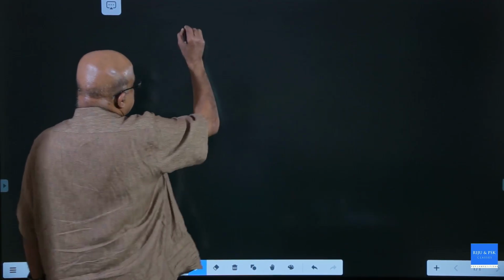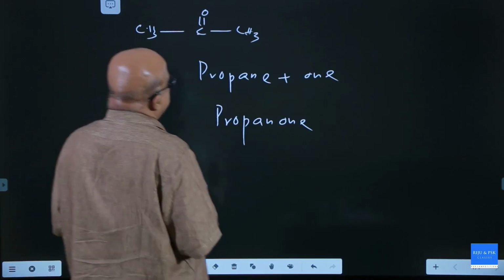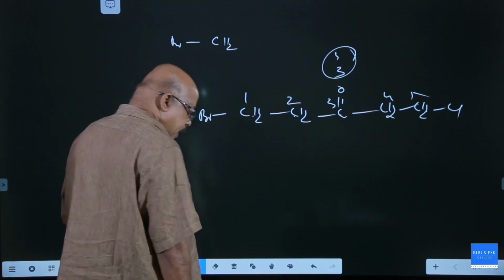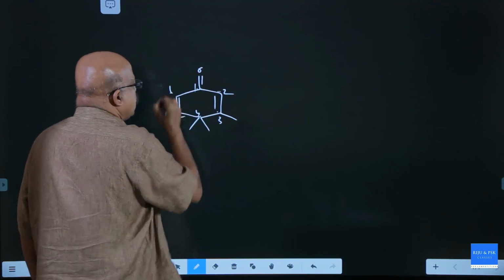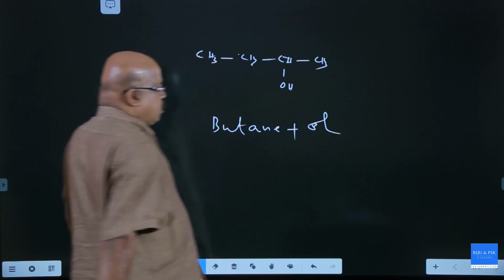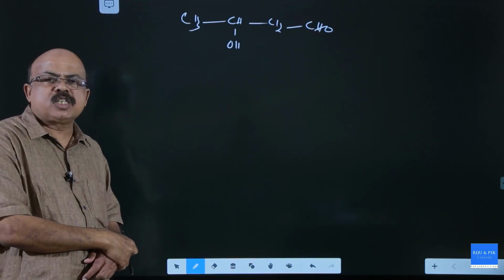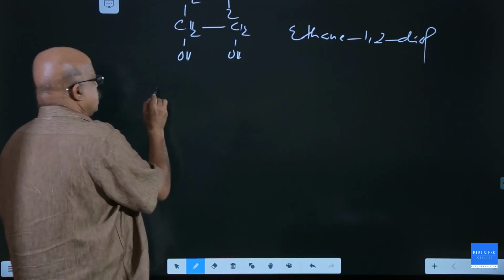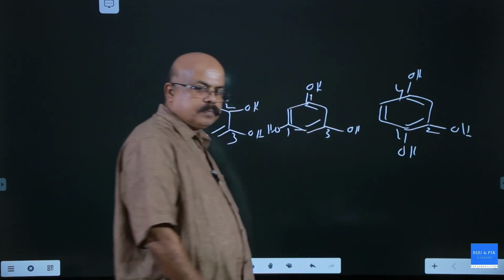ORGANIC CHEMISTRY SOME BASIC PRINCIPLES 15